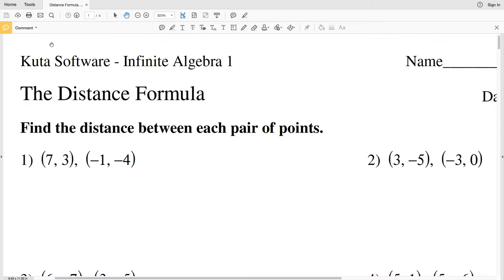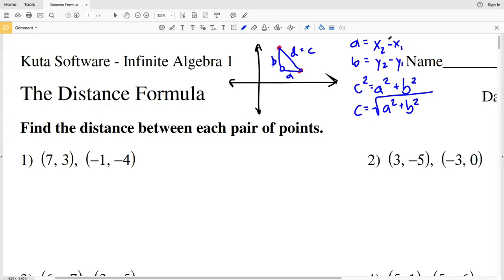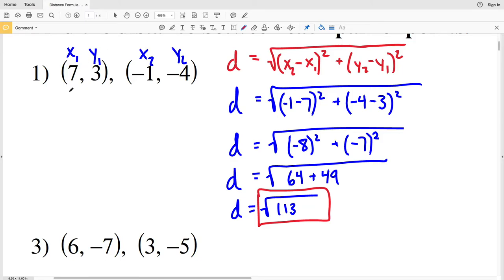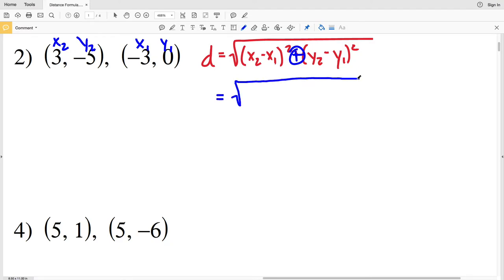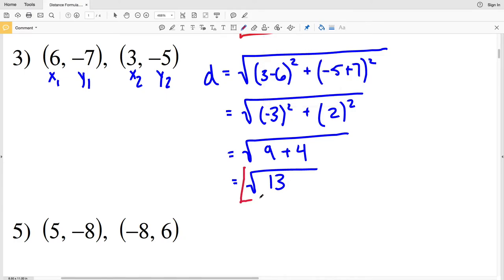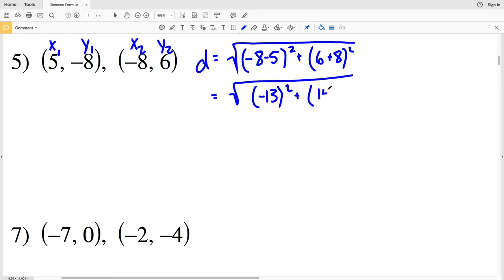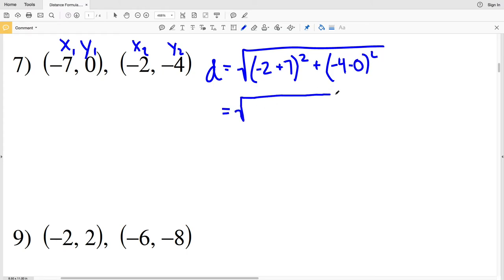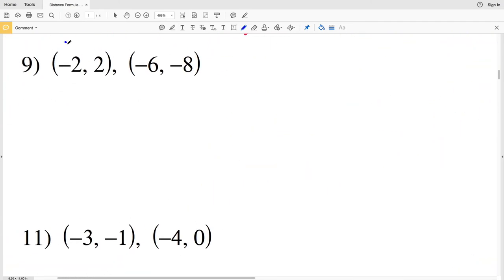KutaSoftware: Algebra 1- Distance Formula Part 1